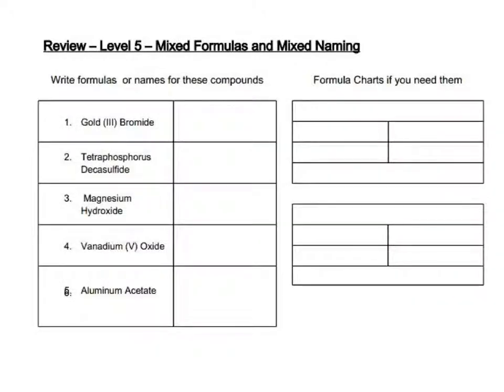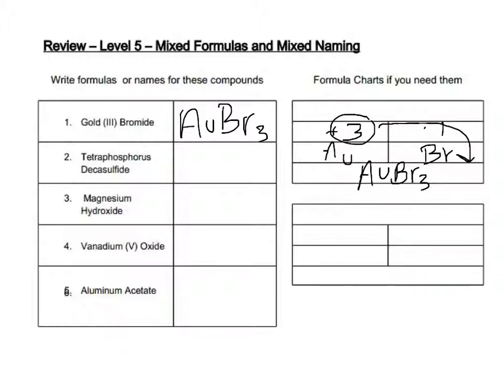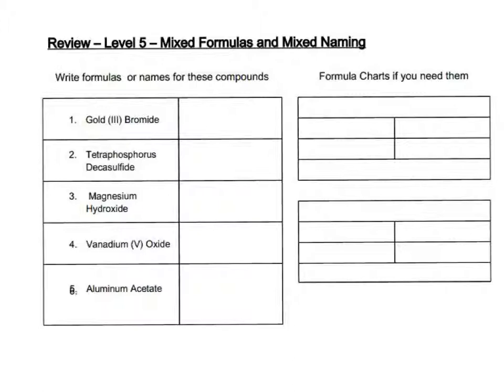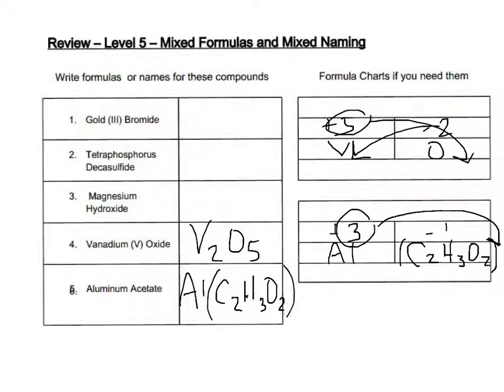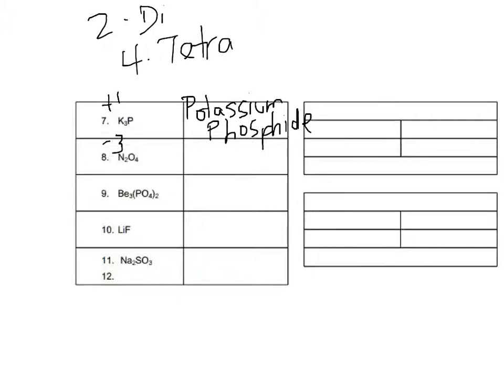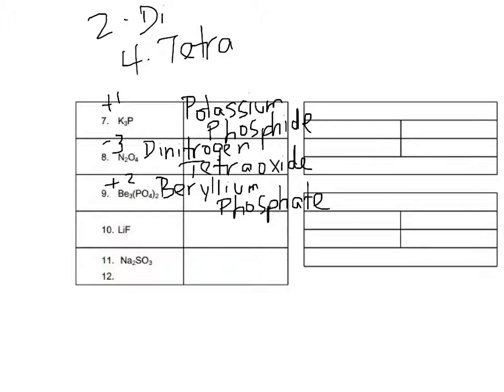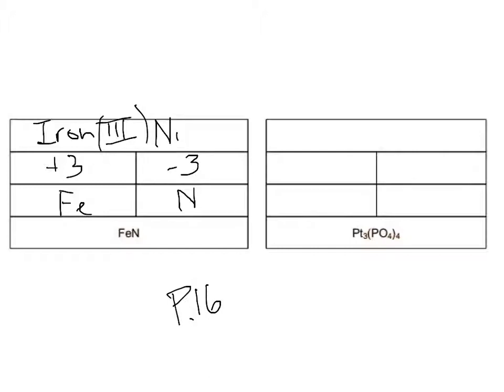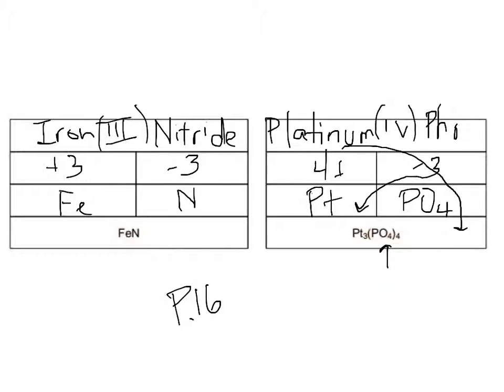Made with Explain Everything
Chemical nomenclature level 5 exit pass